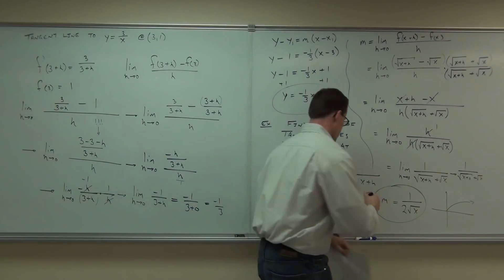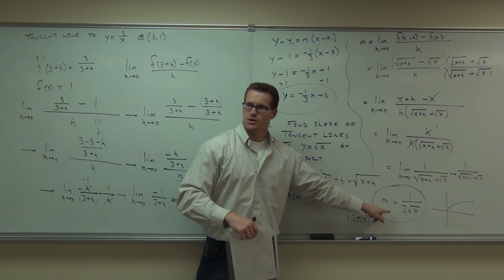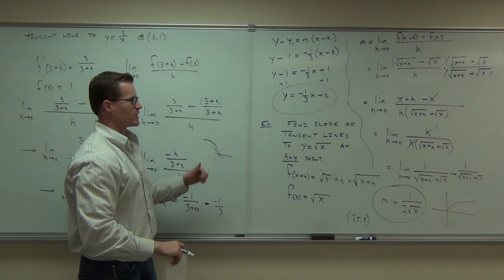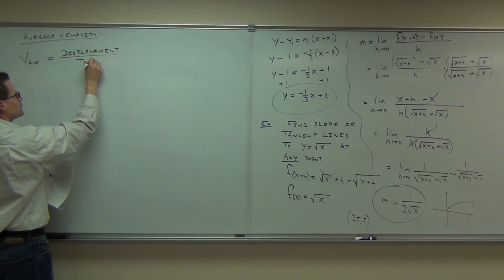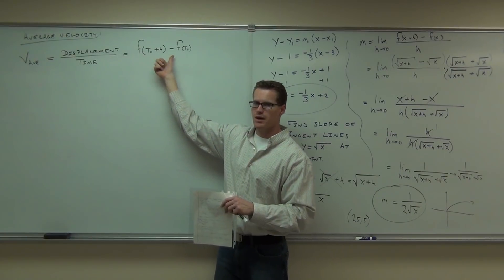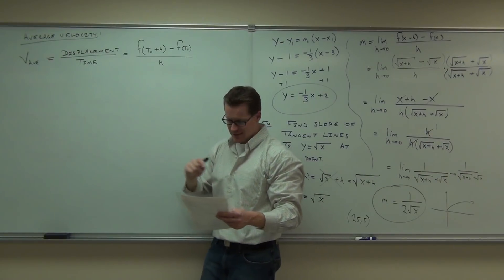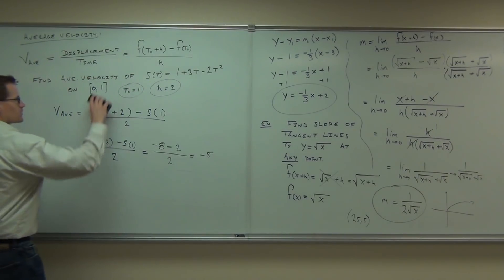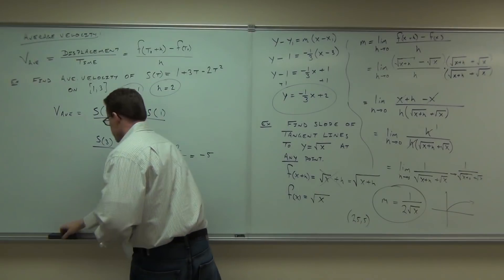Calculus 1 Lecture 1.5 Part 5